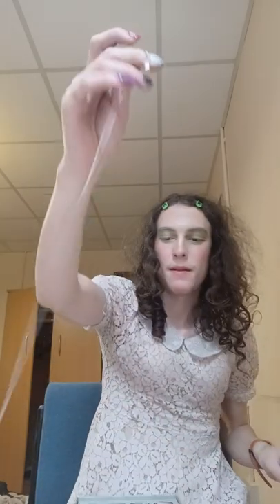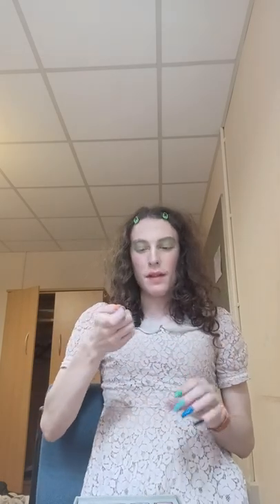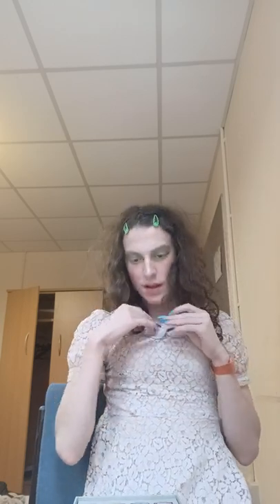how look straight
how to look like a straight girl

Use this content if you want. Just let others do the same. 😊